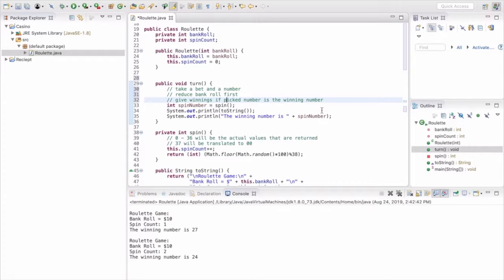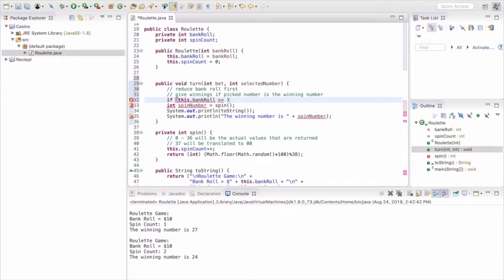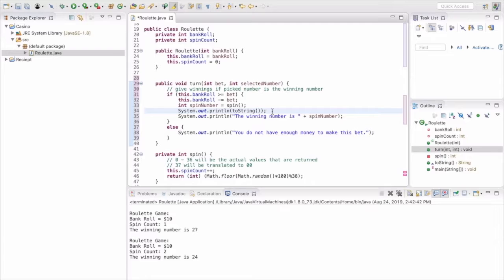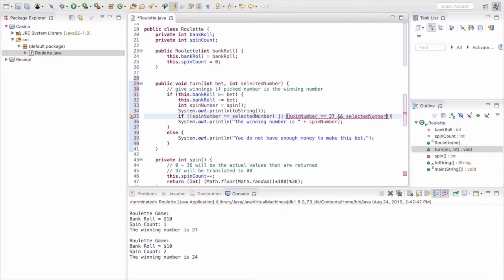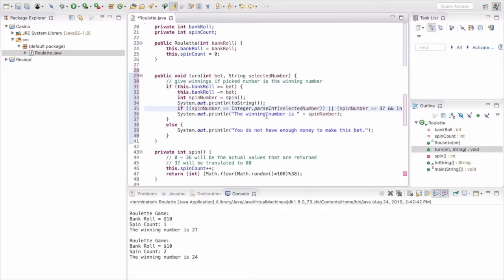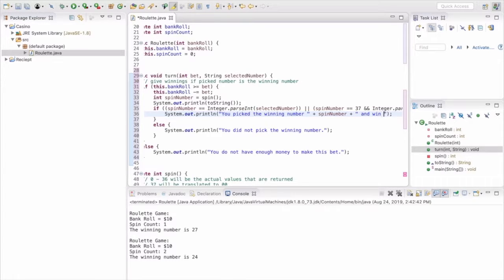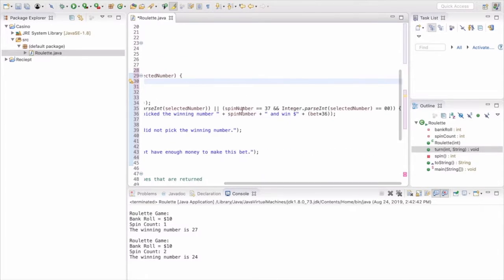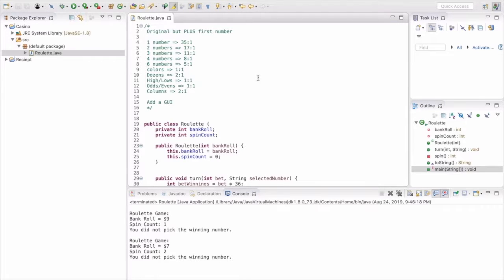Java Tutorial - Roulette Part 2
Learn about adding parameters to a method. We take a dive into reading in a bet and a selected number to see if the user is a winner or not.